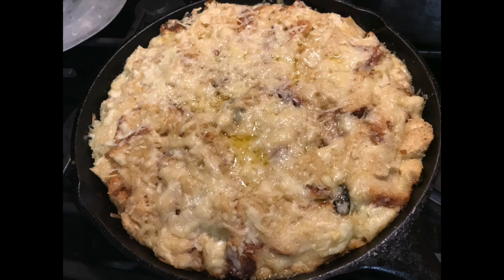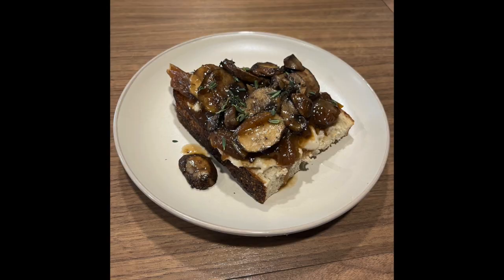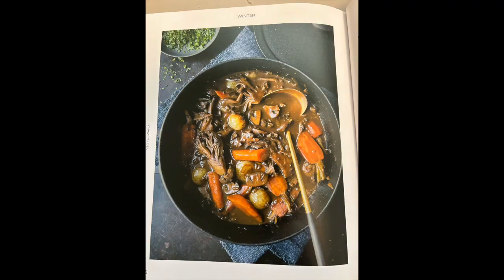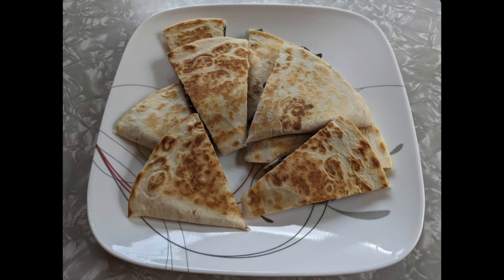Recipe Share | Magnificent Mushrooms